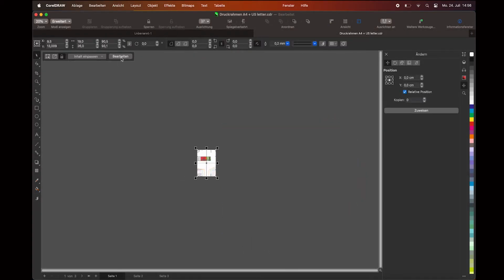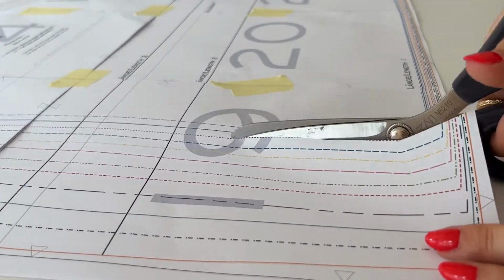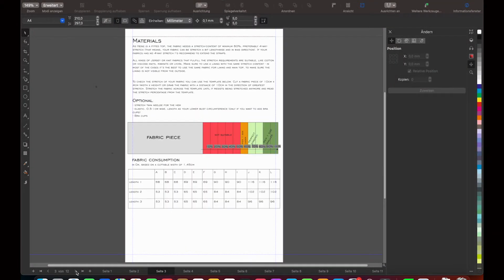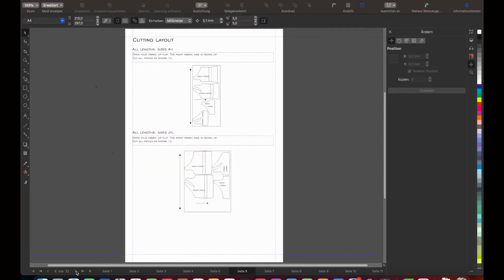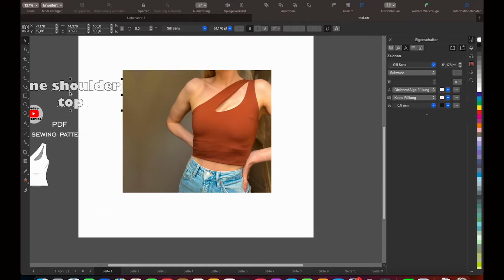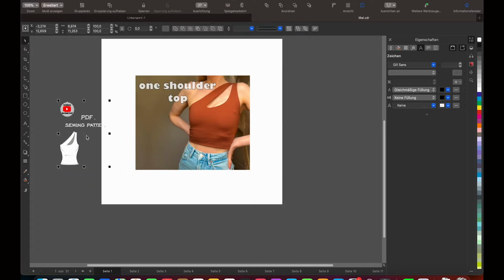Sewingmachina | CorelDRAW customer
Learn how Ina, aka sewingmachina, uses CorelDRAW Graphics Suite to design digital sewing patterns.